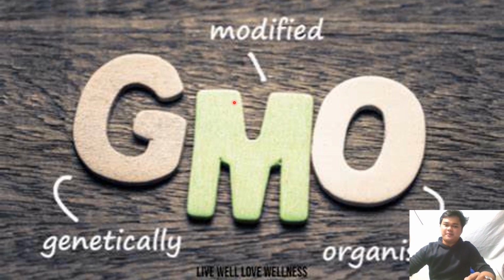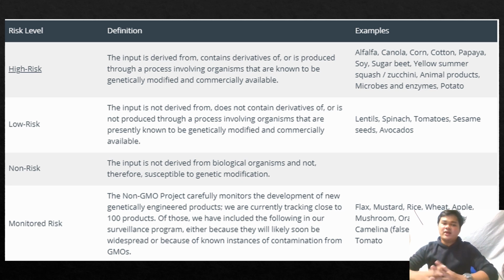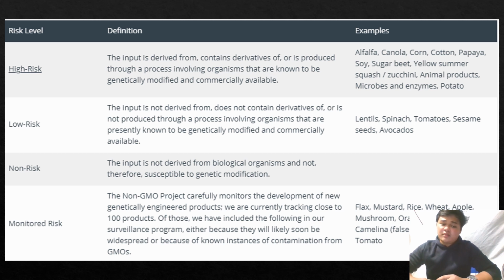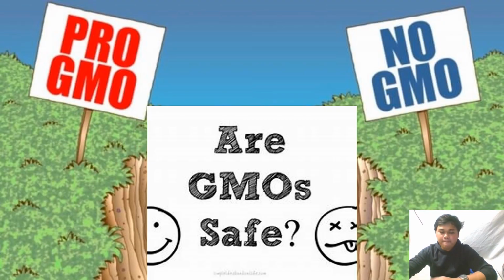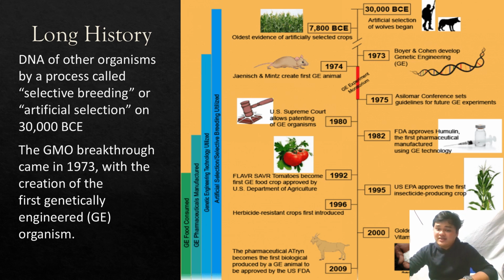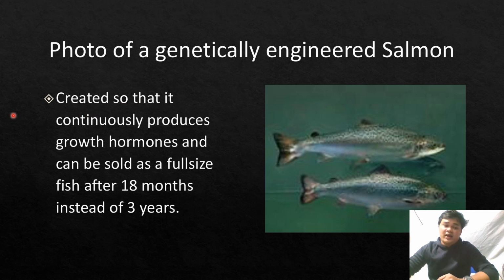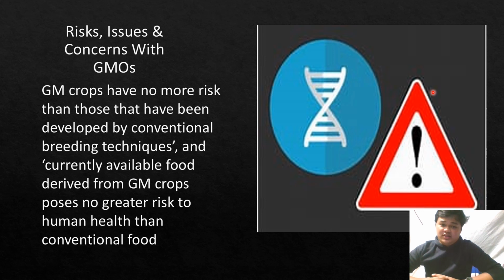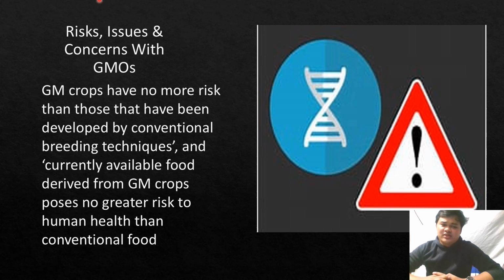are GMO's to be feared?